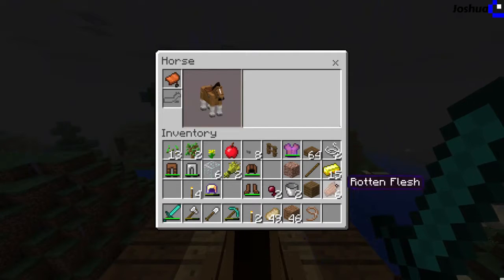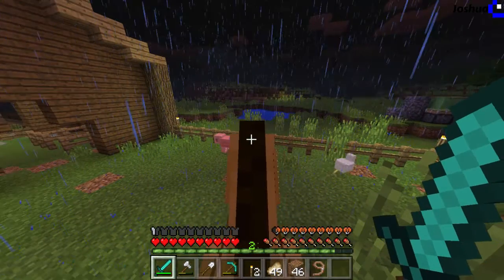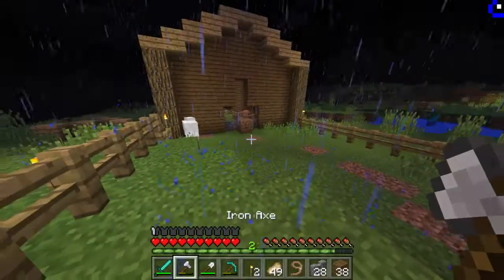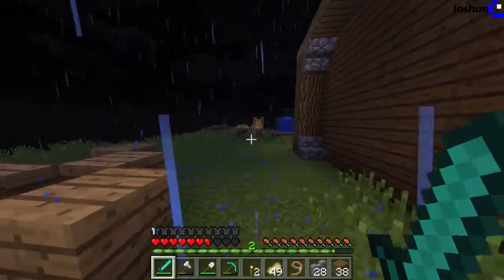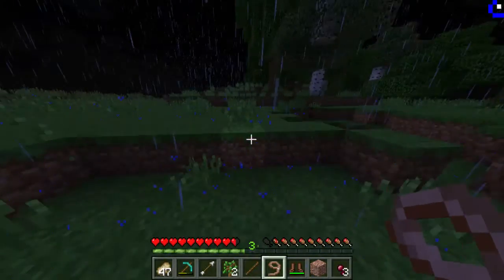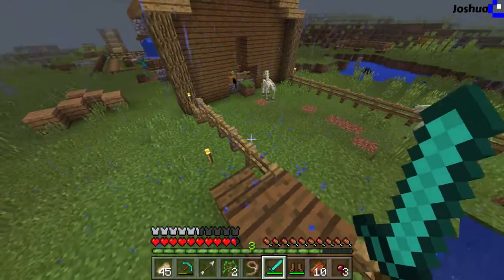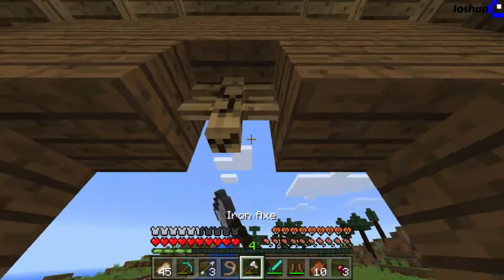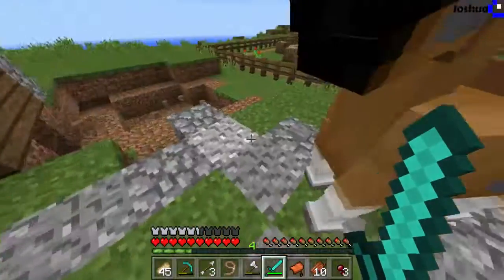We found one.Miencraft survival lets play 19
hey guys this my description and welcome thanks for watching and don't forget to smash that like button and sub for daily gaming video and a big shout out to FishCook-mcgamer123 he is my personal friend and if you like my channel you will like his see you guys next time.       Here is Fish cooks channel

WE HAVE GOOD NEWS.
Jesus LOVES YOU ,He GAVE his life for you and he loves you, he made a way through His death & resurrection for you to have life

PRAY THIS TO SURRENDER
Dear Lord Jesus ,I know I am a sinner. I believe you died for my sins. Right know I turn my heart from my sins and open the door of my heart and life. I confess you as my personal Lord And savior Thank you for saving me. Amen